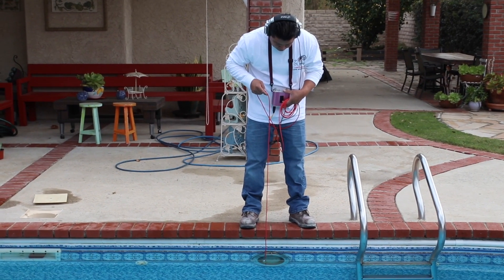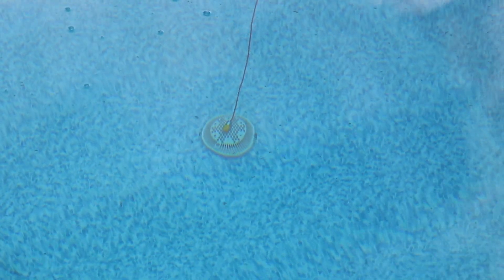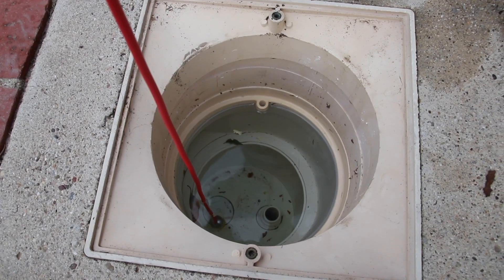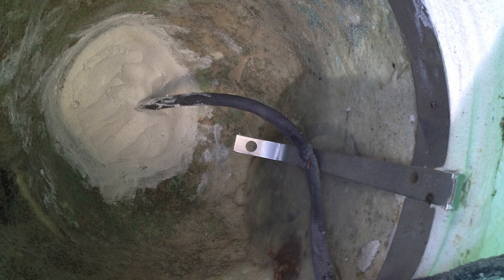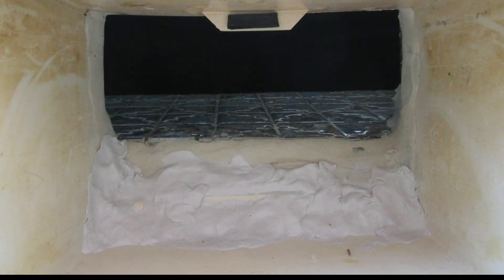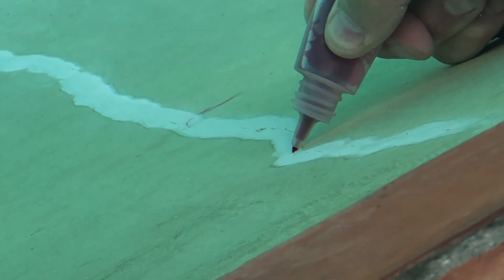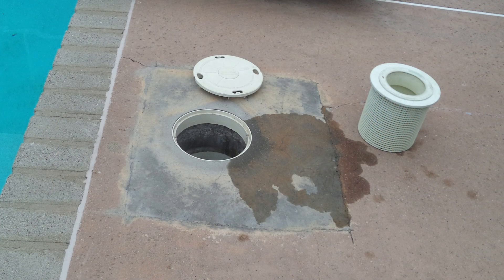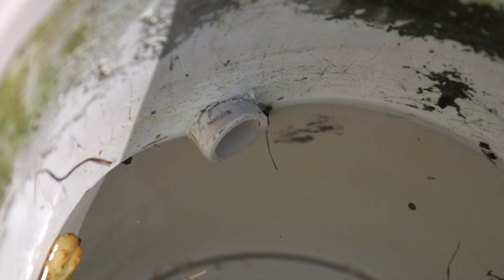Finding previous repair work when performing swimming pool leak detections